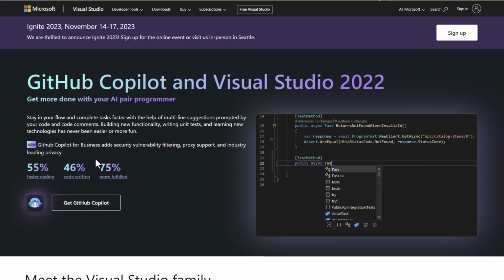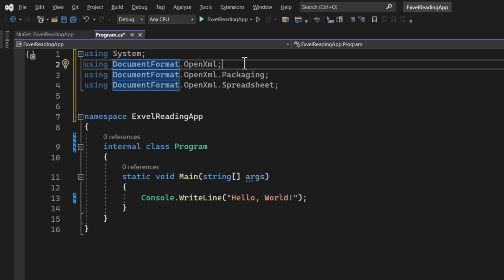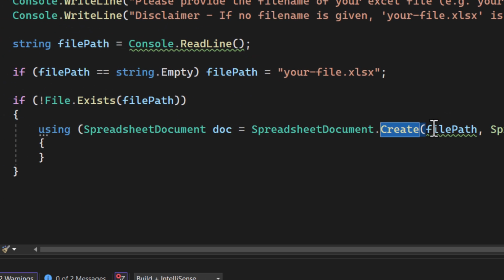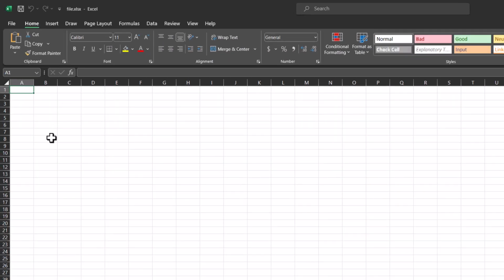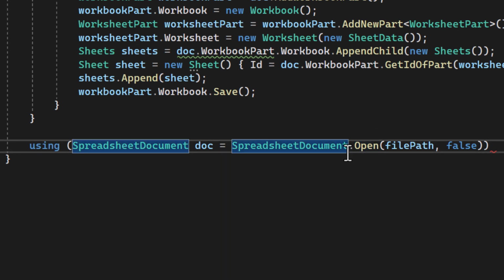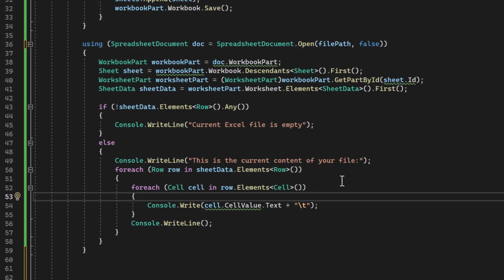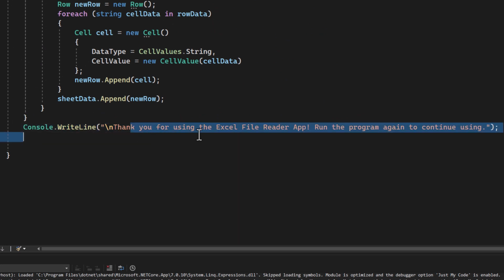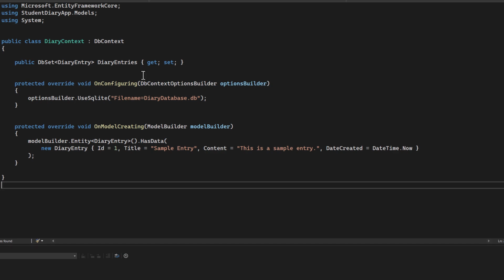Make an Excel Editor with C#! - Create, Write, and Read Excel files with C# and .NET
🔥 Need to get some EXCEL work done? Why not let your code work FOR YOU? It's easier than you think! Make an Excel Editor with C#! Easily Create, Write, and Read Excel files with C# and .NET!

Need it to be even easier than what we have shown you here? Well, with the LibXL library its as easy as it gets! Download LibXL NOW and start building professional excel applications TODAY!

Timestamps:
00:00 Use C# to write Excel FOR YOU!
00:27 What do I need to use Excel with C#?
00:50 Setup C# project for Excel handling
01:50 Create Excel file in Code CSharp
05:21 Can it be even easier than that? Yes, with LibXL!
06:46 Reading Excel files with C#
08:42 Writing Excel files with C#
11:12 Thanks for watching!

GET your requirements here: (Microsoft Excel is not required)

And what is .NET?
.NET is an open source developer platform, created by Microsoft, for building many different types of applications.
.NET is a free and open-source, managed computer software framework for Windows, Linux, and macOS operating systems. It is a cross-platform successor to .NET Framework. The project is mainly developed by Microsoft employees by way of the .NET Foundation, and released under an MIT License.

Microsoft Excel is a spreadsheet editor developed by Microsoft for Windows, macOS, Android, iOS and iPadOS. It features calculation or computation capabilities, graphing tools, pivot tables, and a macro programming language called Visual Basic for Applications. Excel forms part of the Microsoft 365 suite of software.

What is the OpenXML library?
Office Open XML is a zipped, XML-based file format developed by Microsoft for representing spreadsheets, charts, presentations and word processing documents. Ecma International standardized the initial version as ECMA-376. ISO and IEC standardized later versions as ISO/IEC 29500
The Open XML SDK provides tools for working with Office Word, Excel, and PowerPoint documents. It supports scenarios such as:

- High-performance generation of word-processing documents, spreadsheets, and presentations.
- Populating content in Word files from an XML data source.
- Splitting up (shredding) a Word or PowerPoint file into multiple files, and combining multiple Word/PowerPoint files into a single file.
- Extraction of data from Excel documents.
- Searching and replacing content in Word/PowerPoint using regular expressions.
- Updating cached data and embedded spreadsheets for charts in Word/PowerPoint.
- Document modification, such as removing tracked revisions or removing unacceptable content from documents.

Learn more in the video! Happy Coding!